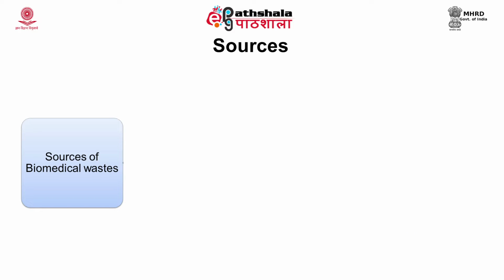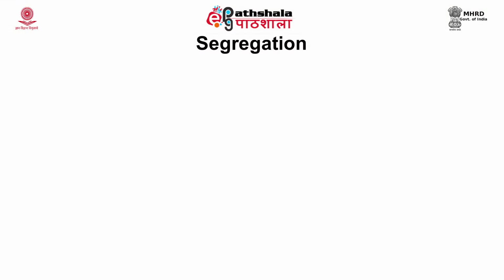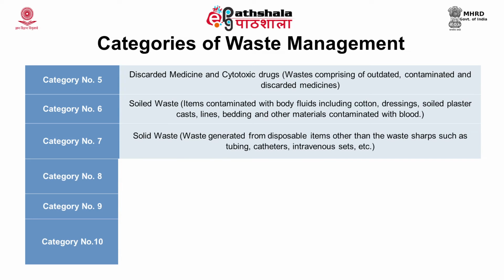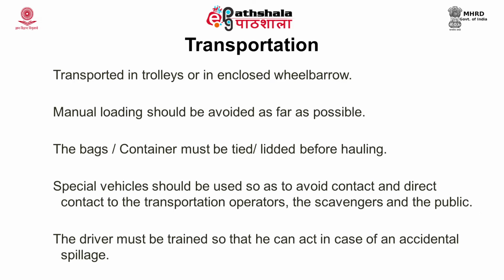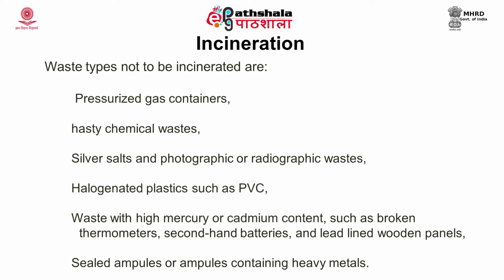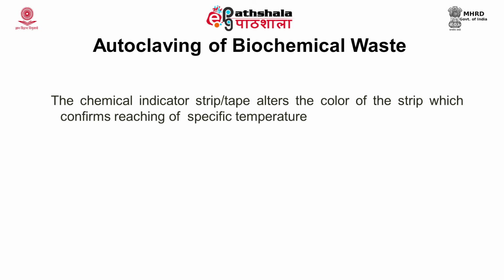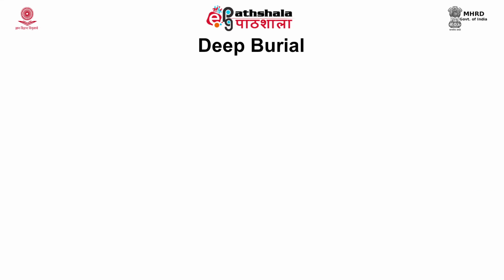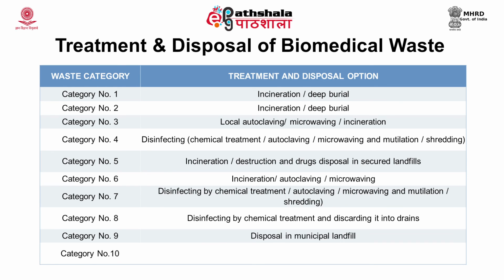Biomedical wastes: Definition, sources, classification, collection, segregation, Treatment